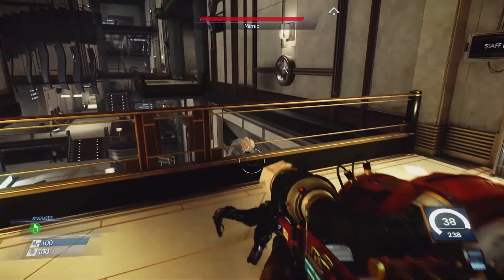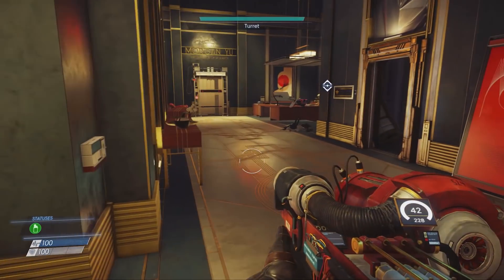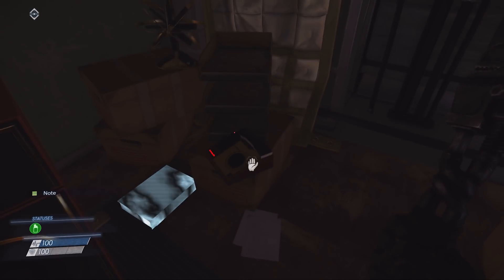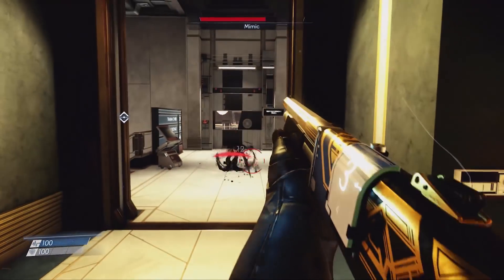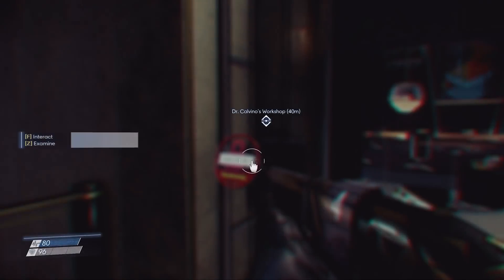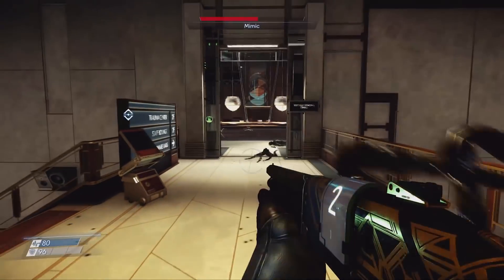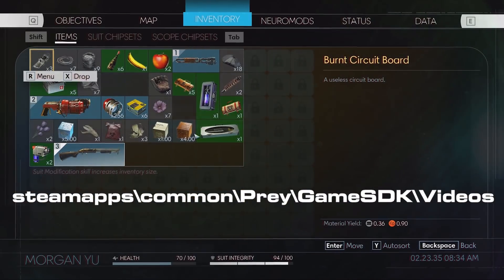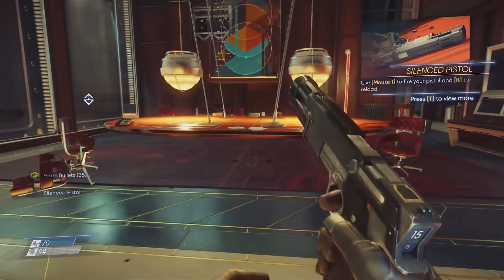Prey How to Change FOV and How to Disable Game Intros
Learn how to extend your FOV and disable the game’s intro screens for a faster launch.

Prey is all about seeing enemies before they see you, and for some players the default FOV of 85 may not be high enough. In this article we’ll show you how to edit the game files, which will allow you to update the game’s FOV and increase or decrease it, depending on what you like. We’ll also show you how to disable the intro splash screens, which will allow you to launch the game even quicker.
Unfortunately, this fix is only available on the PC, and an in-game slider will arrive at some point in the future for all game versions.